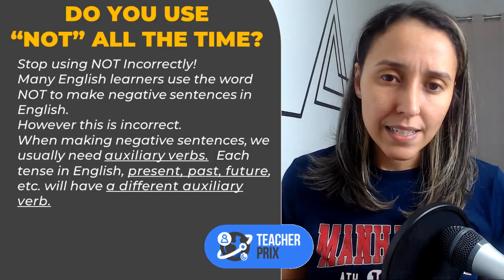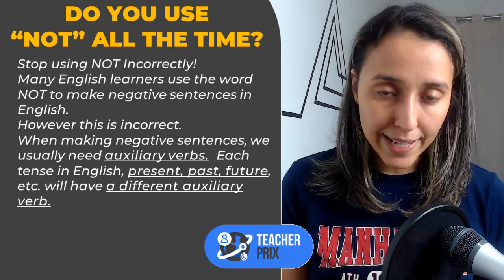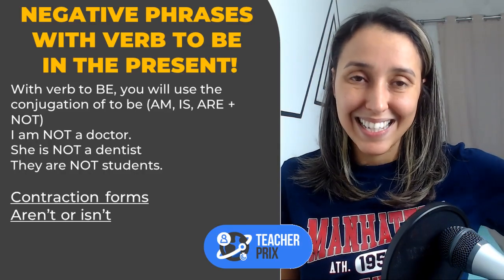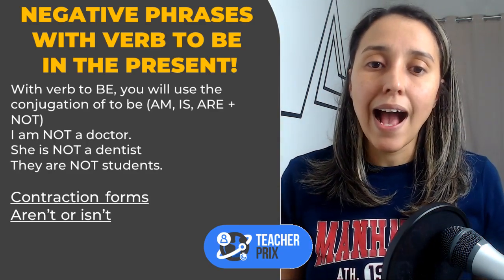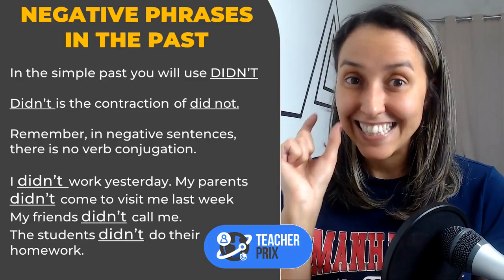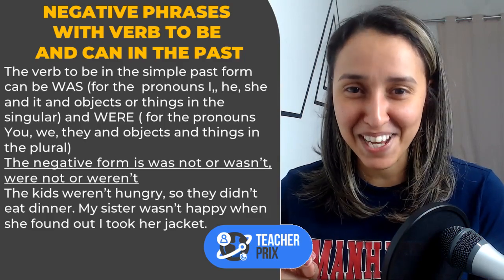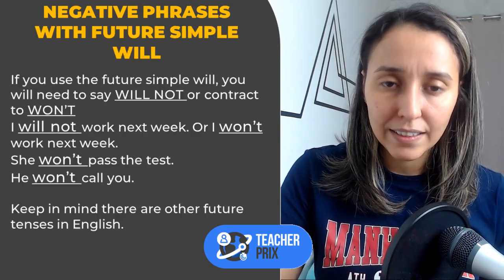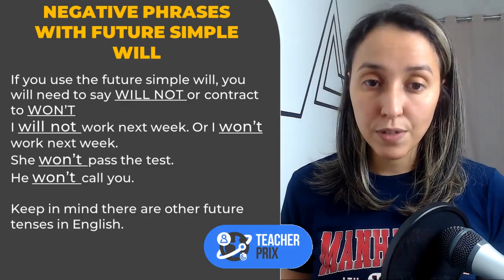How To Make Negative Sentences in English - Stop Using NOT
Learn how to make negative sentences in English. IN today's lesson I am going to show you how to make negative phrases in English correctly. Stop using NOT all the time. This is a very common mistake English learners make when speaking negative sentences in English.
I will show you how to make negative sentences in the present, past and future.
I will also show you how to make sentences with verb to be and the modal verb can
This is a very practical grammar English lesson that will help you correct this common mistake.

BAIXE MEU EBOOK GRATUITO
Quer fazer parte de uma lista VIP? Onde você receberá dicas e lições em inglês ALÉM de receber o MEU manual do inglês real, aquele inglês que as pessoas falam de verdade para conquistar seu mundo? Para fazer parte da lista vip, é só se registrar gratuitamente no link abaixo. Além do meu manual do inglês real, você receberá lições exclusivas que só compartilho com meus VIPS :D